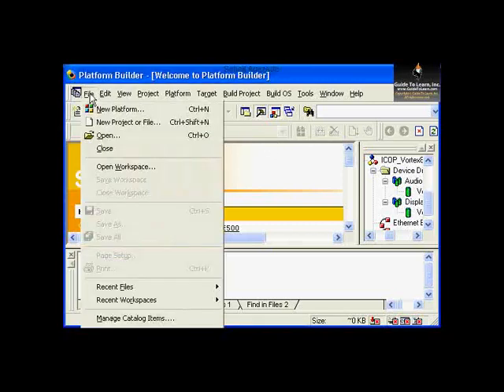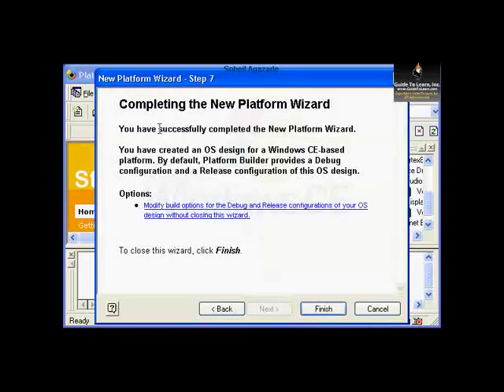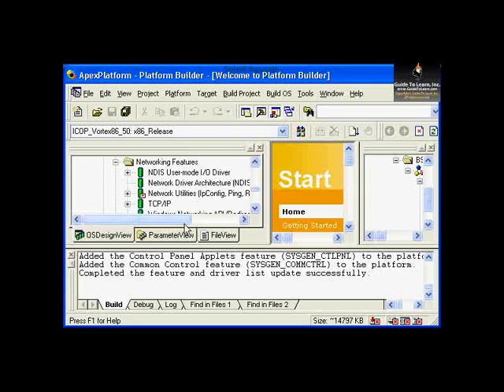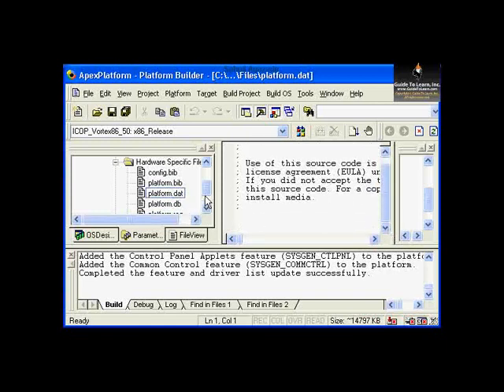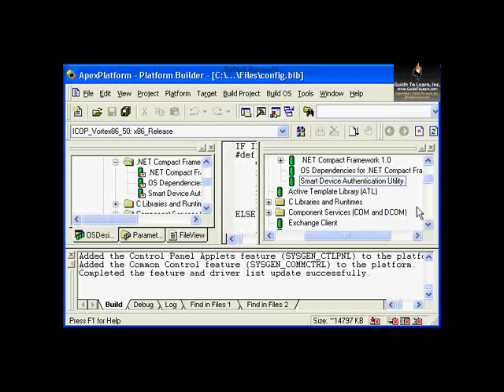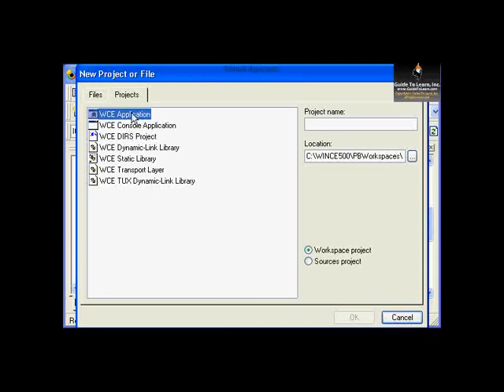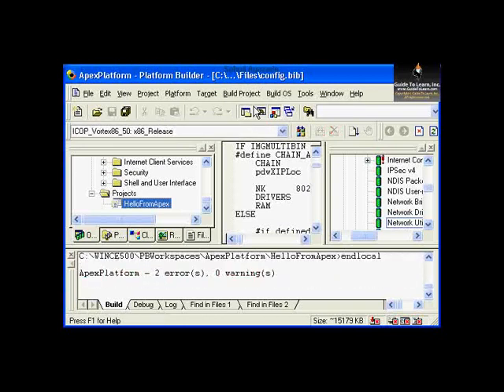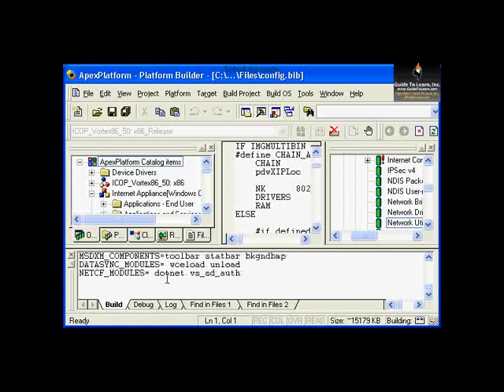Create WinCE OS image platform builders